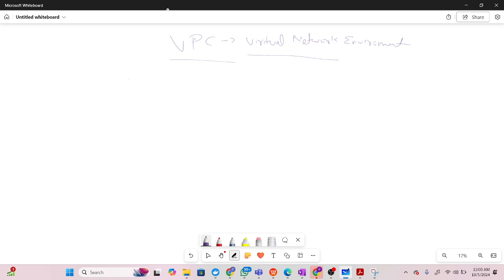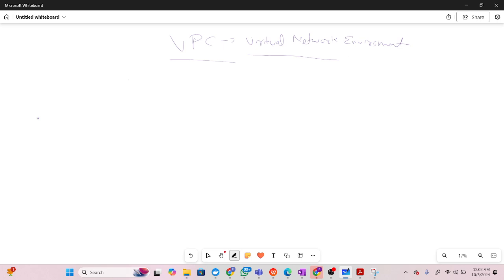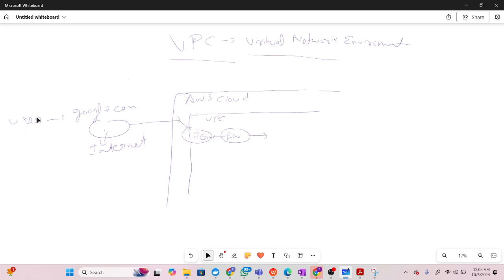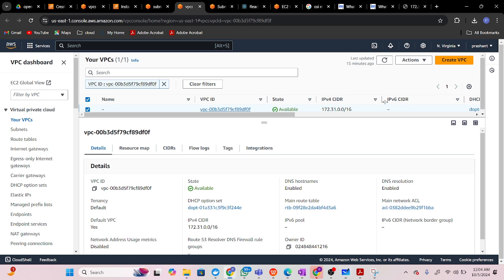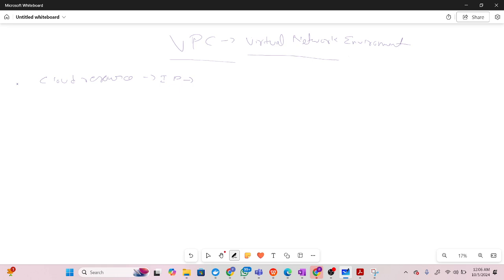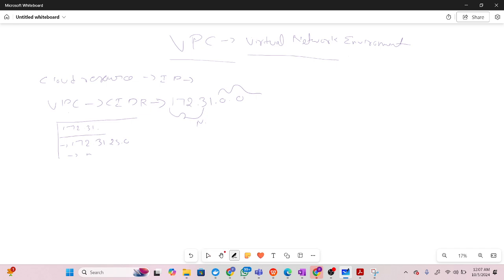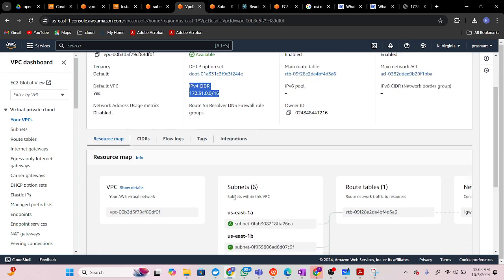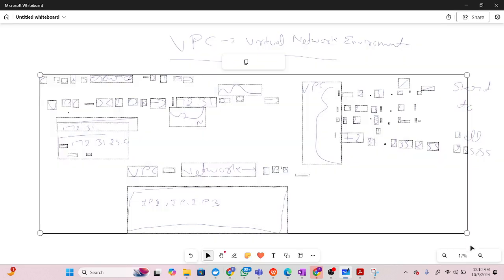Cloud Topics-Govt Exam-What is VPC,Virtual Network?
VPC or Virtual Network in cloud  in simple way
Bank SO Exam or Govt Exam Purpose
Features
o Safe virtual network environment
- This provides a perfectly independent virtual network
in the cloud environment.
- It provides a firewall and log management function to all
sections that are connected to VPC.
o It provides various types of Subnet options
- A general Subnet that could configure a network based on
the purpose of use
- A local Subnet to be used solely for communication between
servers that are blocked from external networks
o An efficient network environment is provided
- Object Storage can be accessed even in VPC that is not
connected to Internet.
* Data of large capacity can be saved efficiently.